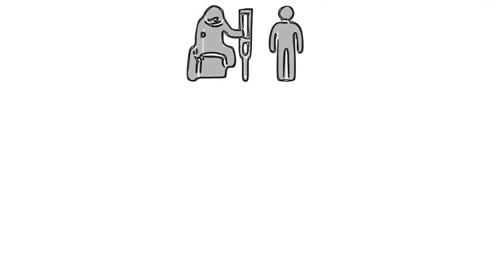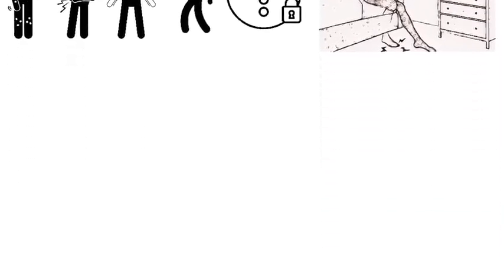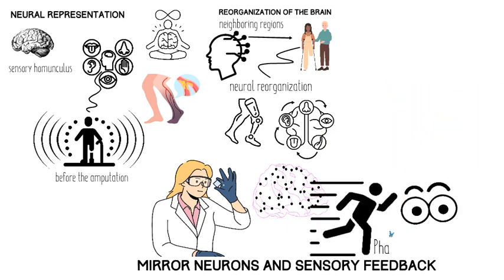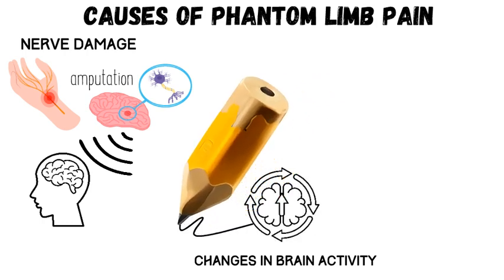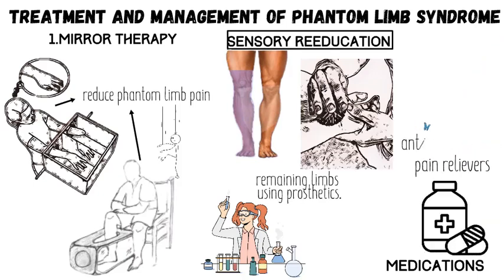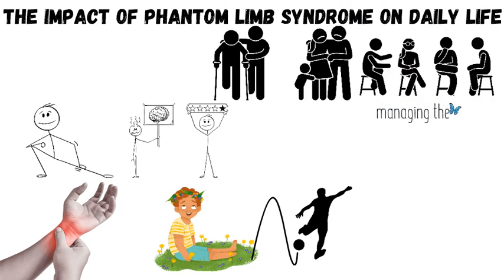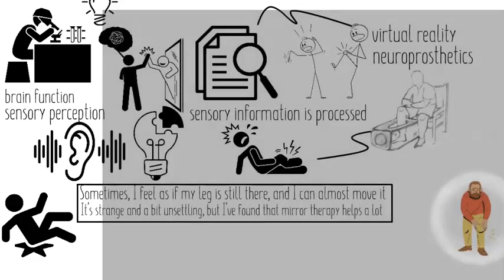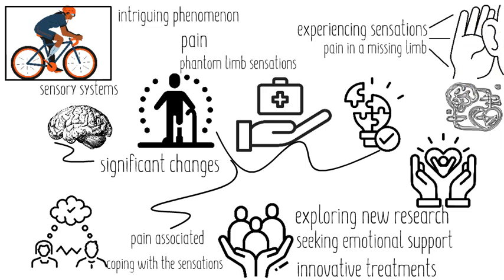Phantom Limb Syndrome: When the Body Feels What Isn’t There 🦵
Imagine feeling pain, itching, or movement in a limb that no longer exists. This eerie phenomenon, known as Phantom Limb Syndrome, challenges our understanding of the brain and body connection. But why does this happen, and what does it reveal about how our minds process sensation?

🎯 What you’ll learn:

What Phantom Limb Syndrome is and why it occurs.
The brain’s role in creating sensations for missing limbs.
How mirror therapy and other treatments help manage phantom pain.

This condition isn’t just a medical mystery—it offers groundbreaking insights into how the brain rewires itself after trauma.

👉 Let’s discuss: Have you or someone you know experienced Phantom Limb Syndrome?

🔗 Helpful Resources & Links:

Recommended book: “Phantoms in the Brain” by V.S. Ramachandran

🕒 Timestamps:

00:00 Introduction
01:30 What is Phantom Limb Syndrome?
03:00 The brain’s role in creating phantom sensations
05:40 The science behind phantom pain
08:10 Treatments and coping mechanisms
10:00 Final reflections

💡 "The brain is powerful enough to create sensations that aren’t physically there—proving that perception is everything."

Let’s explore the mind’s most mysterious tricks together! 🌟